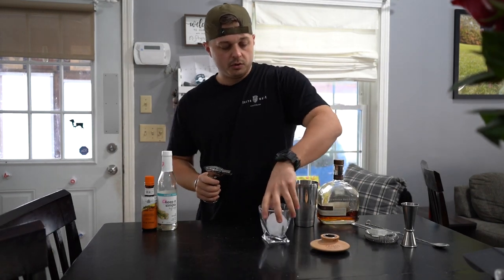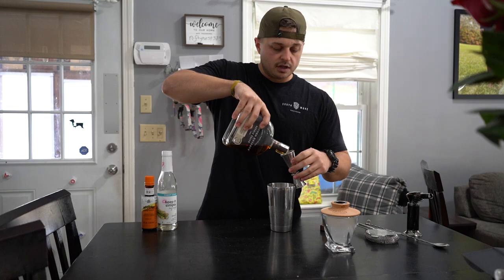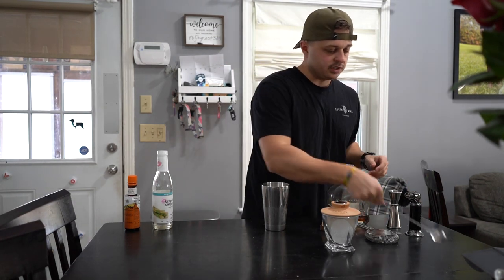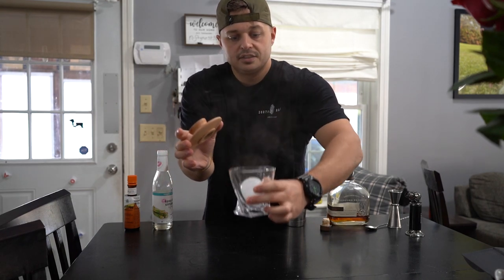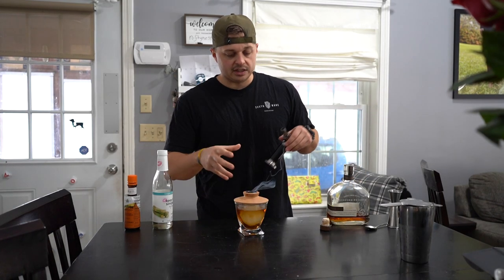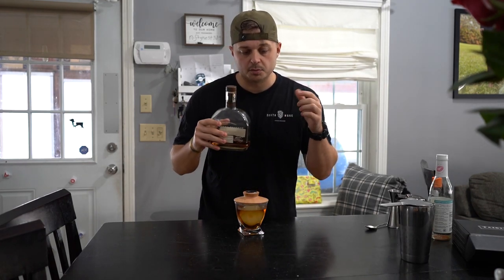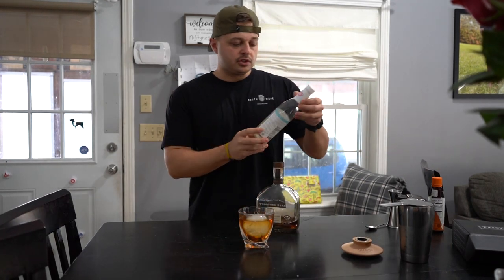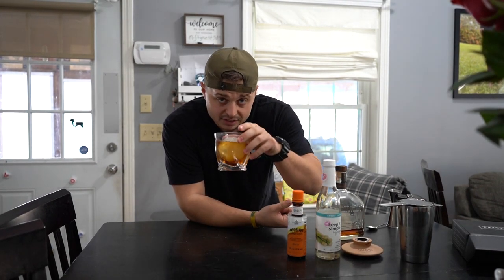Best Old Fashion Recipe Ever | Woodford Reserve Double Oaked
Best Old Fashion for Super Bowl Sunday! Use Woodford Reserve Double Oaked... You won't be disappointed